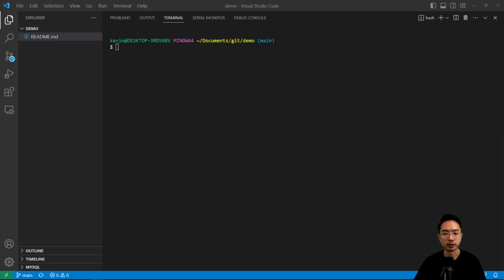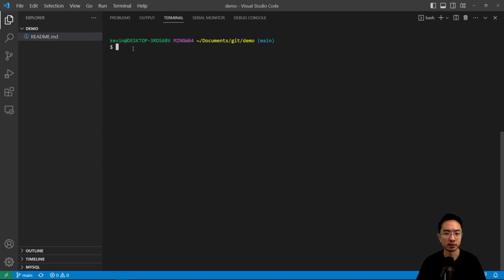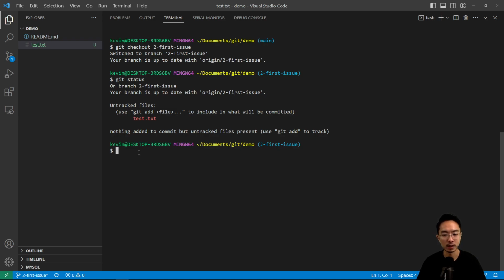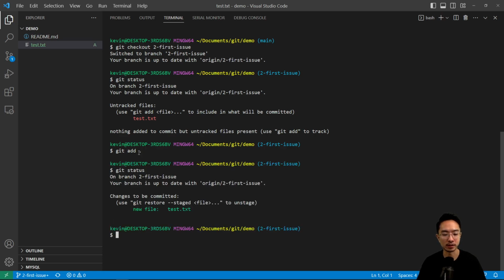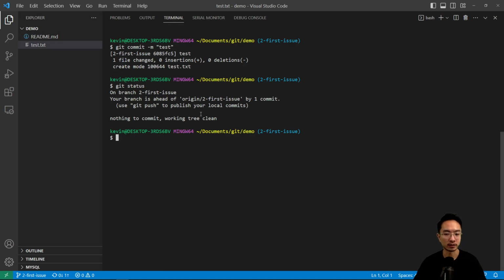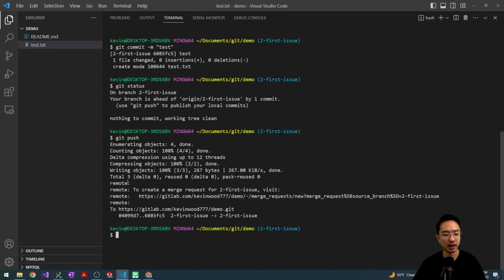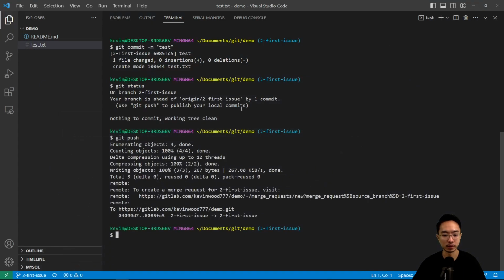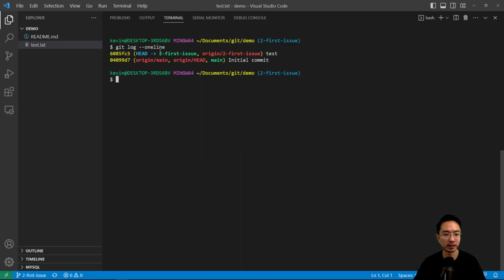Git Commit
In this video, I will talk about how to commit your changes when working in a branch in git.

Commands:
git add .
git status
git commit -m [your comment]
git push